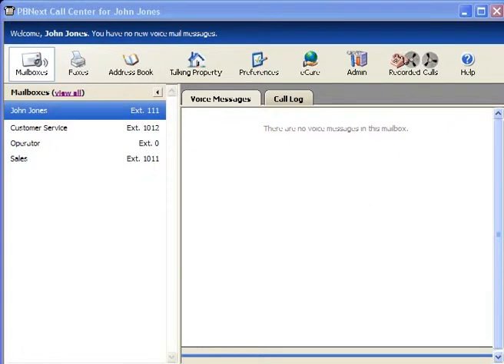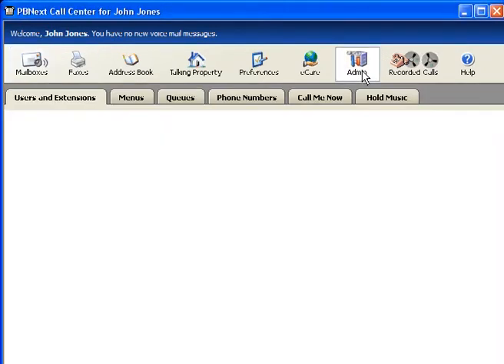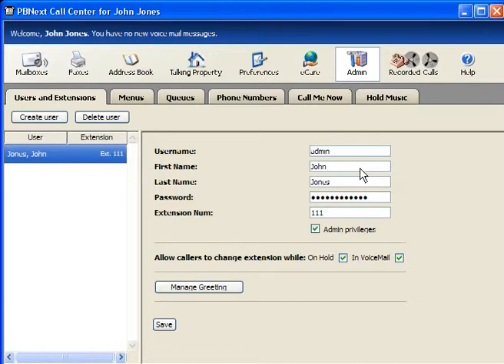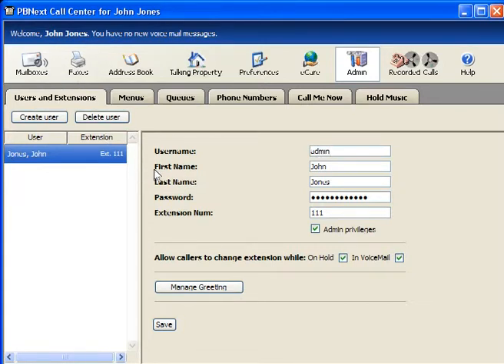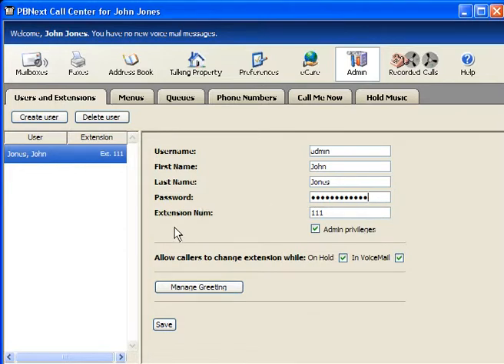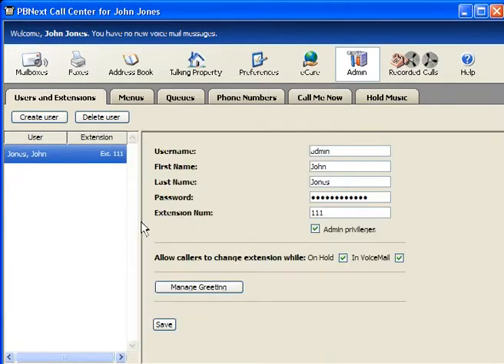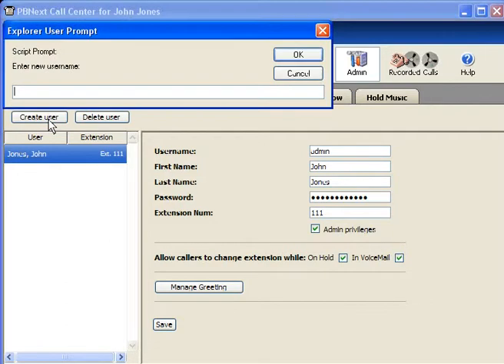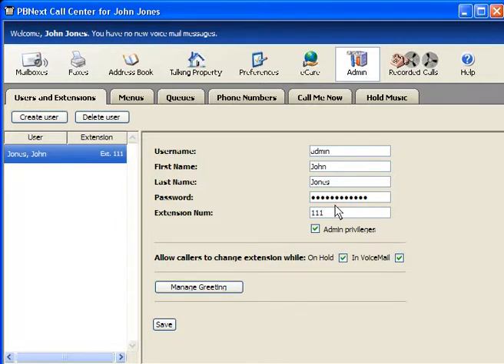PBNext Users and extentions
This is a training to go over the users and extensions tab in the admin section on mypbnext.com.